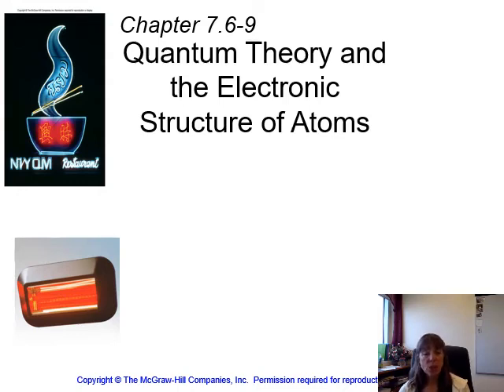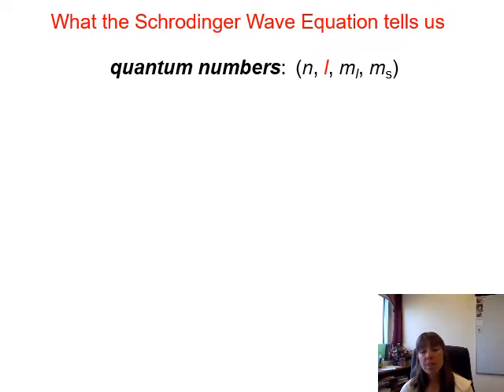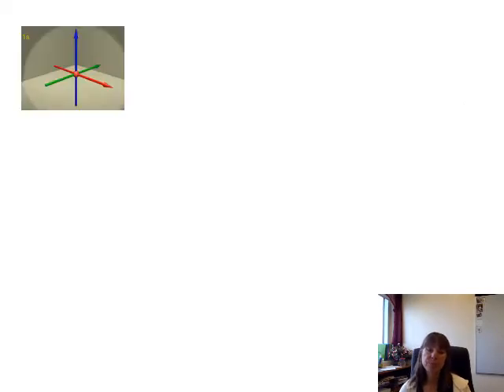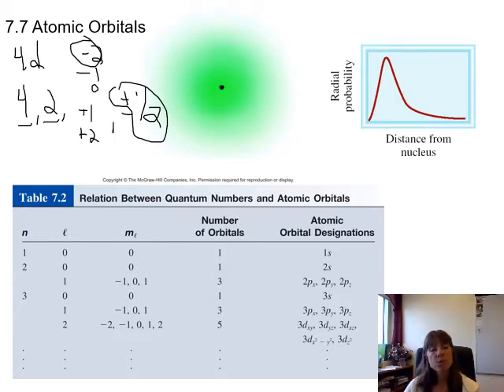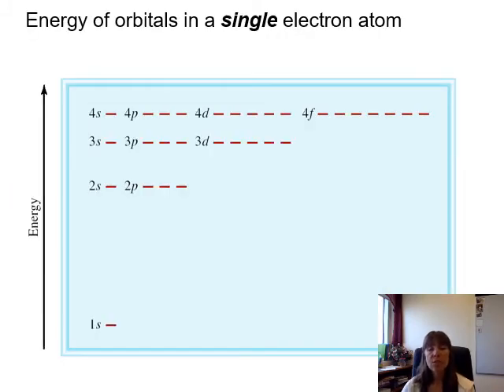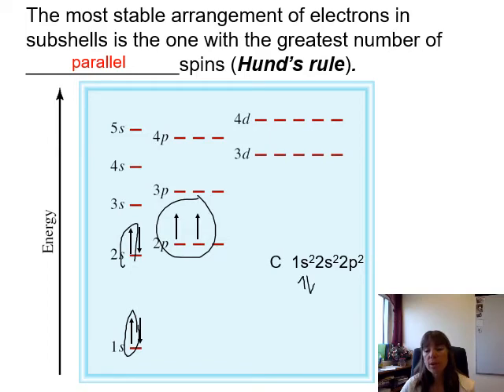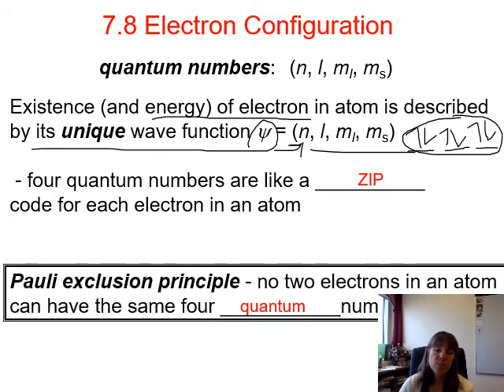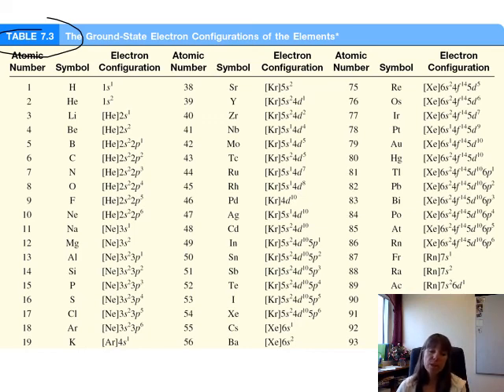Chapter 7 ppt video 7 6 9